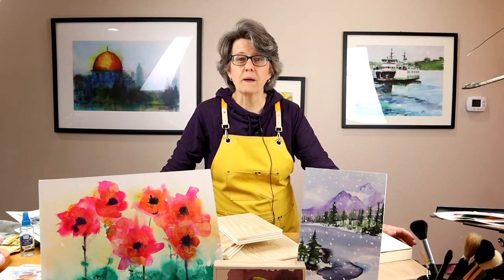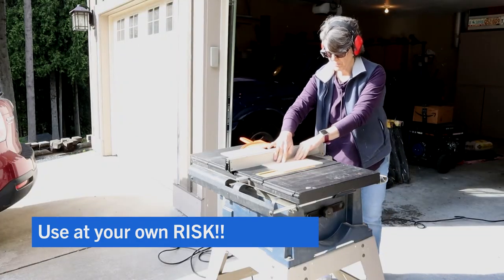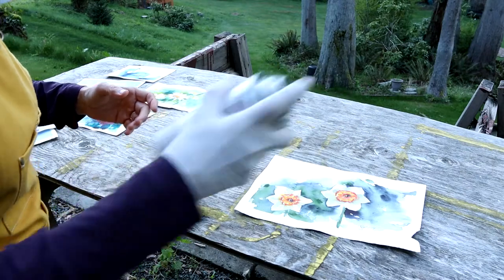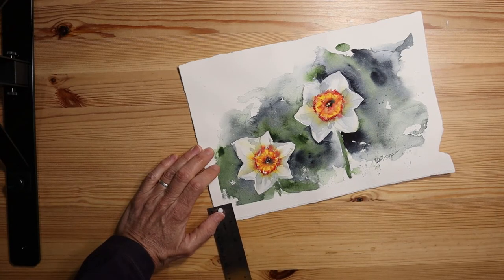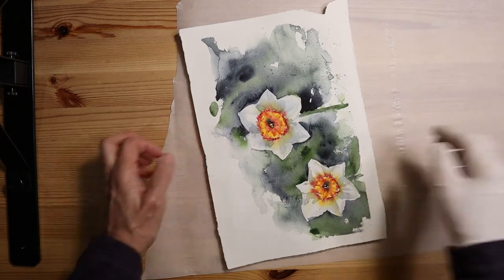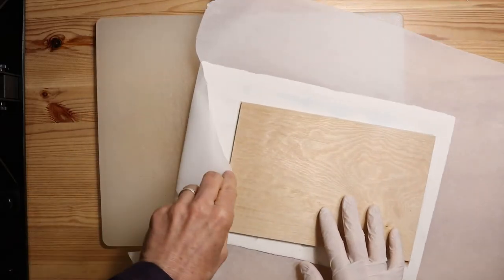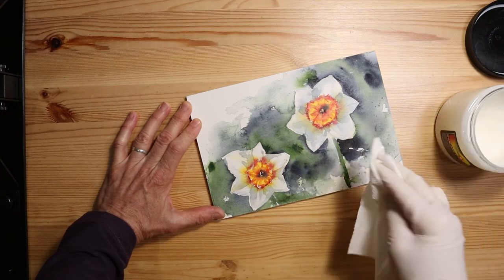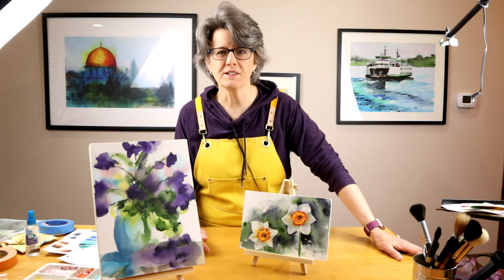Display Watercolor Art without Glass [Complete Board Mounting Demonstration]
In this video, I show you step by step, my process for mounting a finished watercolor painting to a birch board. I show you how to seal the painting, adhere the painting to a board and seal the painting with wax medium. This is a cost-effective and easy way to display your artwork without the need for a frame and glass.

I discuss the difference between a cradle board and plain board surface. Next I show you how to seal your artwork with Krylon UV Resistant Acrylic Coat. Make sure you complete this step out of doors as the fumes are toxic.  Use an old paint brush to apply the Golden Gel Medium to the back of the painting and the board. Use a Speedball brayer to eliminate air bubbles between the paper and board. You should allow this to dry overnight before proceeding.  Use a shart utility knife to cut around the board to trim the painting. Finally, apply the wax medium with paper towel and buff to a sheen with a clean, lint-free cloth.

To purchase cradle boards (instead of making them),

Here is the complete list of supplies used in this video:
Krylon UV Resistant Acrylic Clear Coat
Golden Heavy Gel Medium
Speedball 4" Brayer
Dorland's Wax Medium
Utility Knife
Parchment Paper
Pine Display Easels (set of 6)

Would you like to see how I painted the White Daffodils shown in this video?